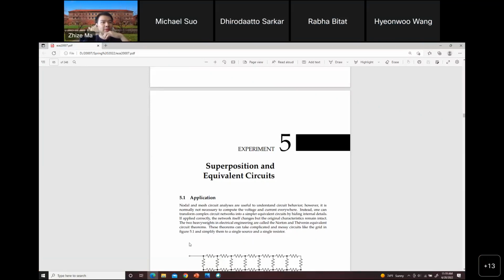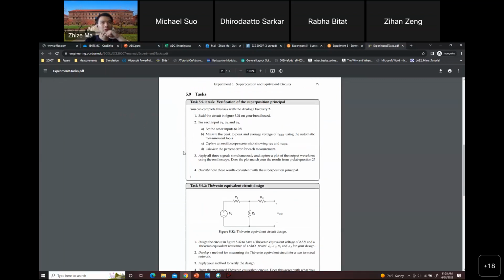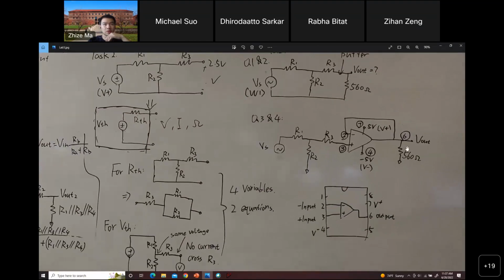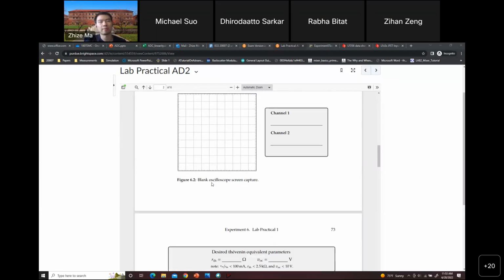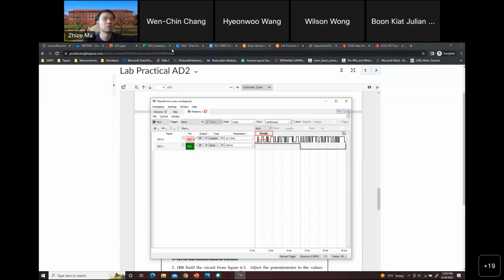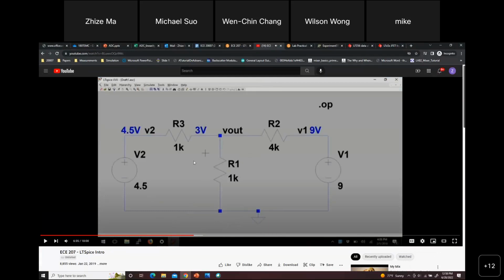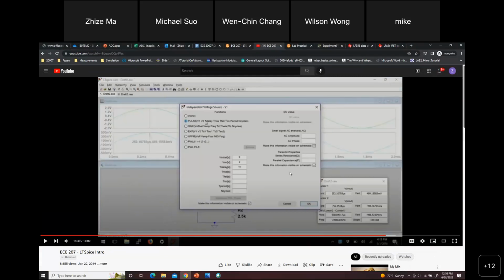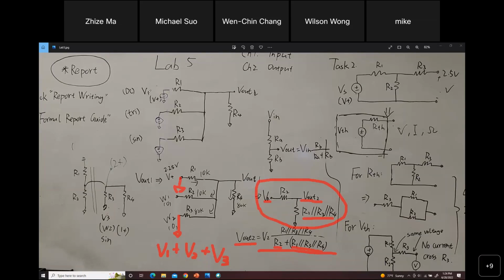Lab5 and Lab Practical